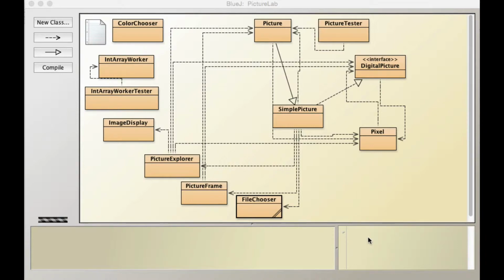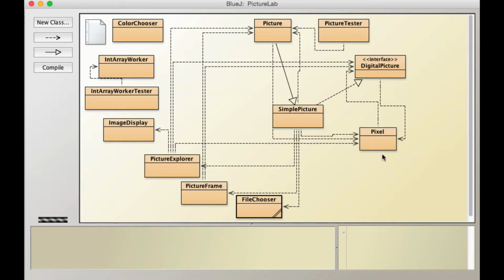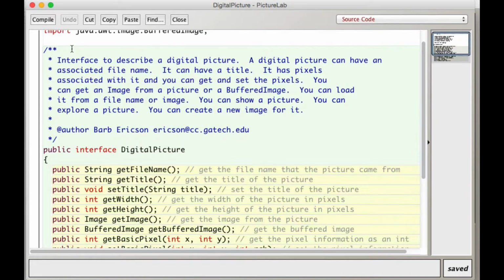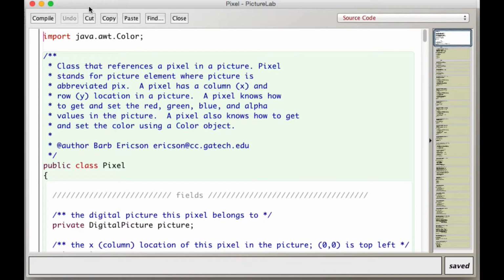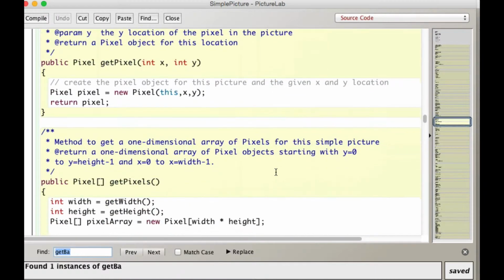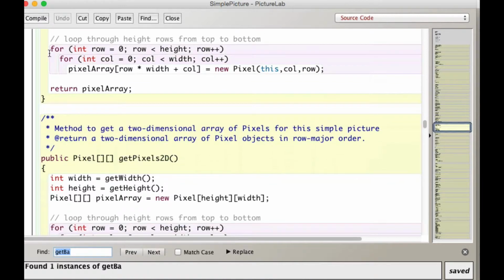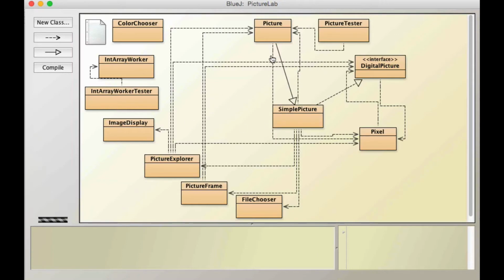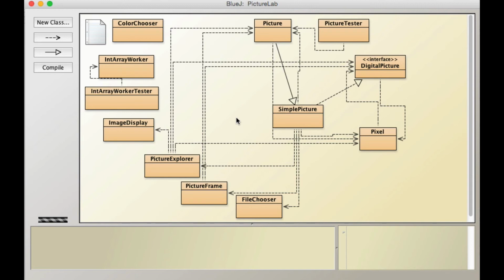Intro to PictureLab